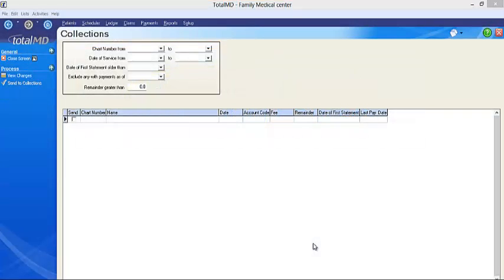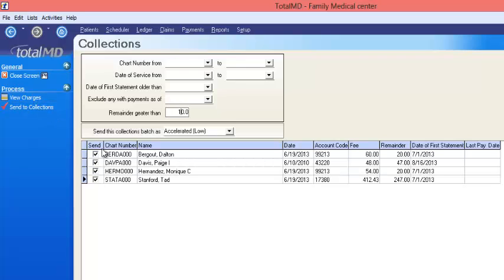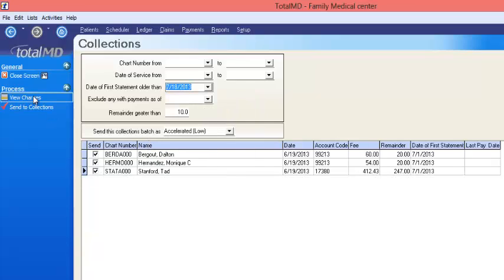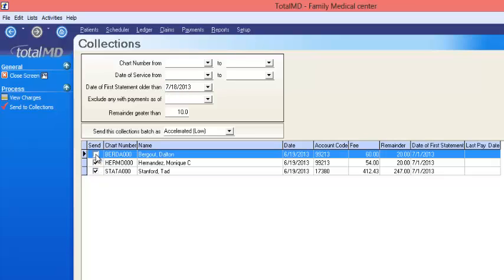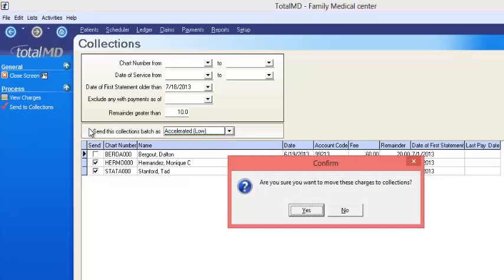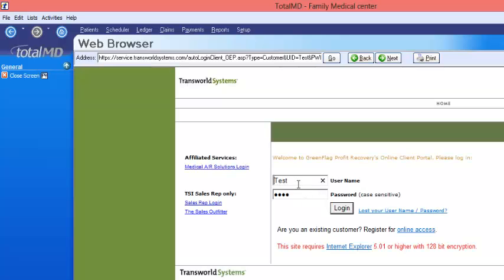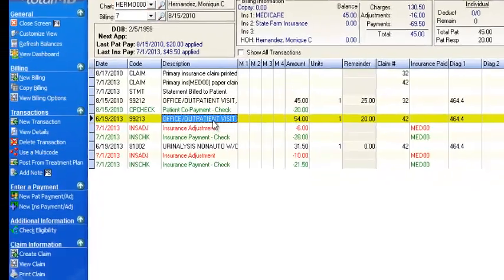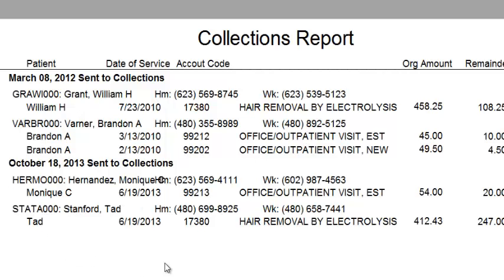Find Charges with Collections Wizard - V13 | Medical Software Tip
Using the collections wizard in TotalMD. Find charges based on user specified filters that you want to send to collections. Create a file that can be sent to your collections company (or use the integration with Transworld). See how the charges that were sent to collections display in the ledger as well as the collections report.